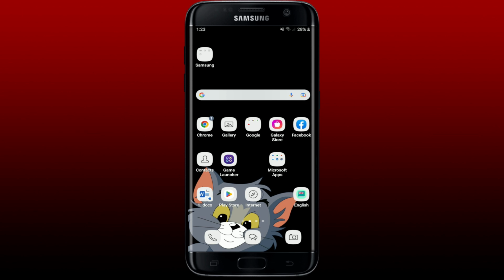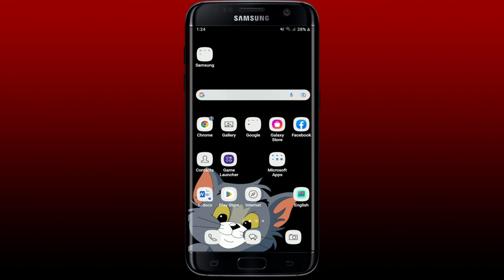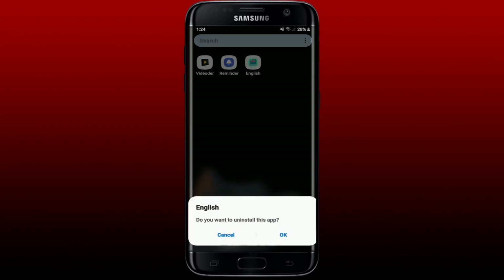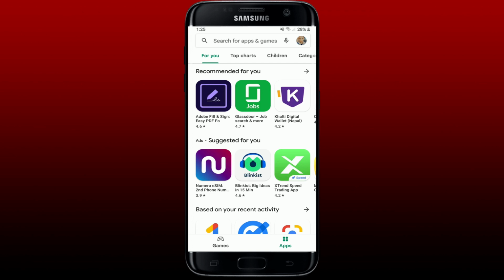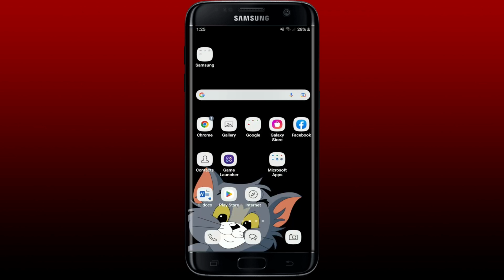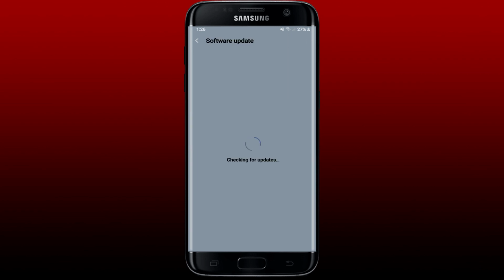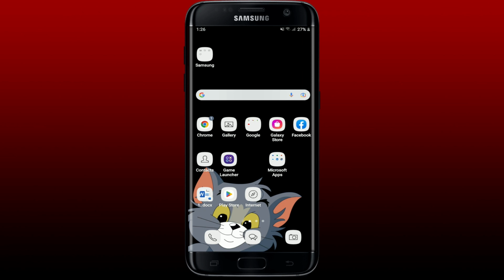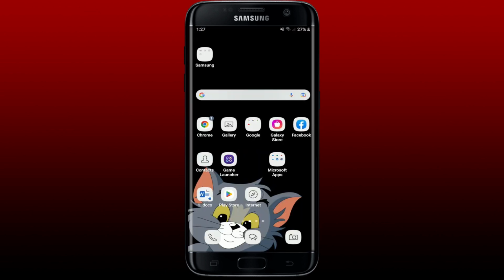How to Fix Google PlayStore Not Opening 2023?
How to Fix Google PlayStore Not Opening 2023? Watch out easy & quick Google Playstore not opening issue instantly with these steps shown on the video.